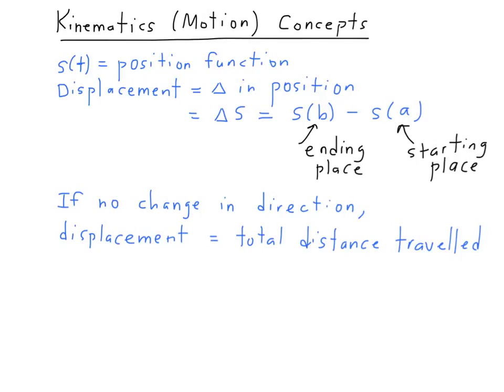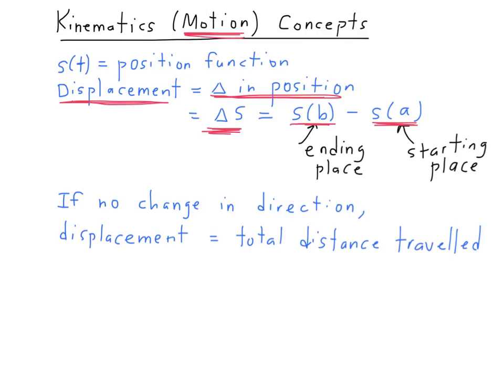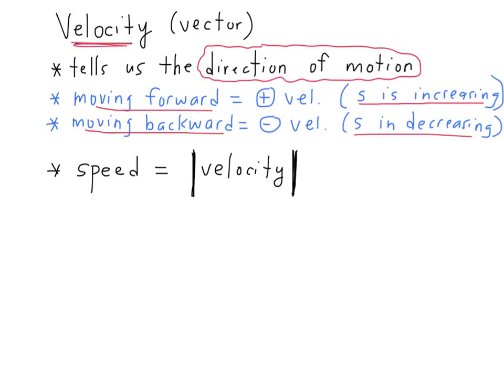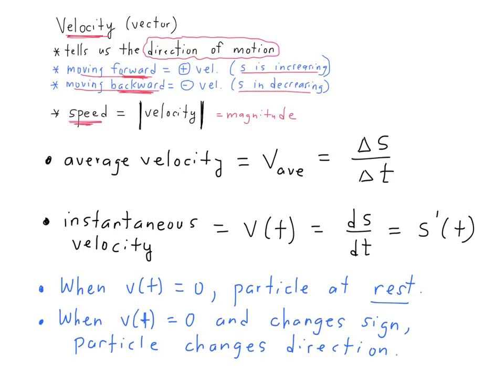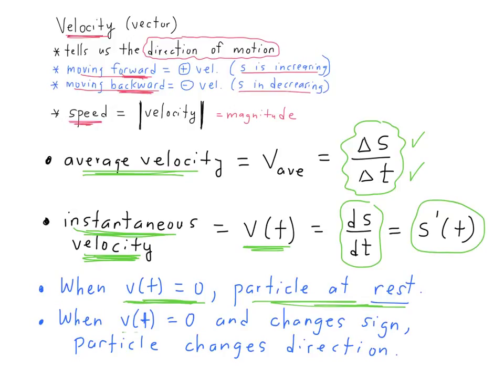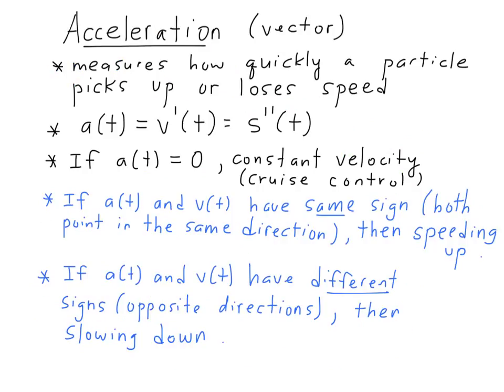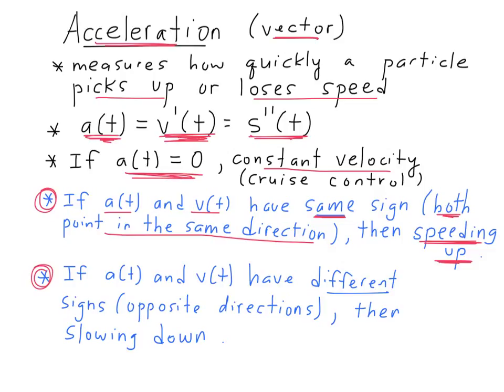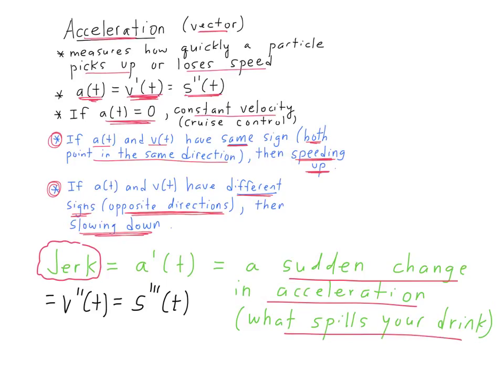Kinematics (Motion) Concepts